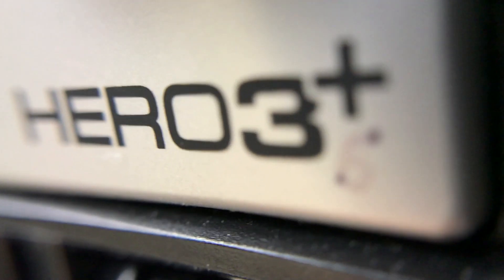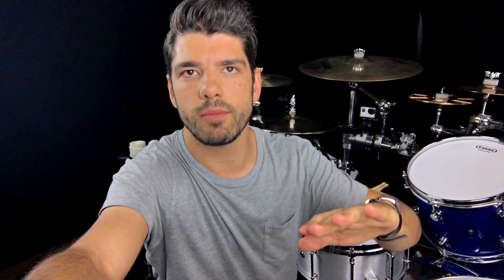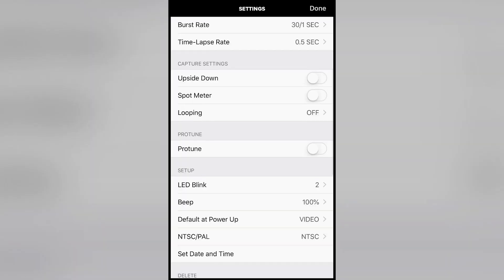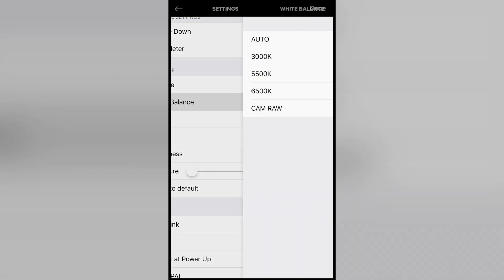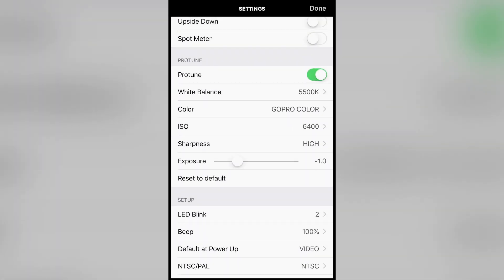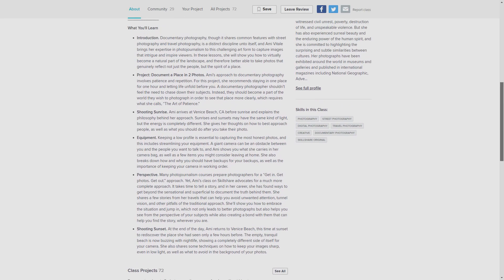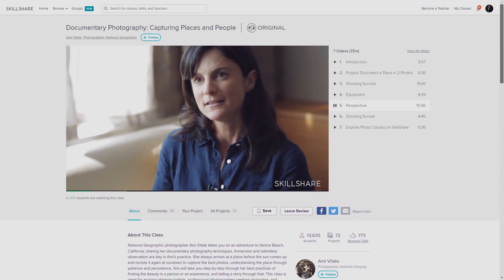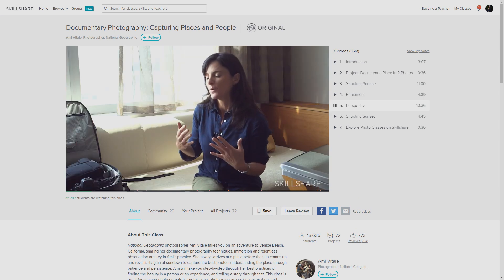HOW I LIGHT MY DRUM VIDEOS